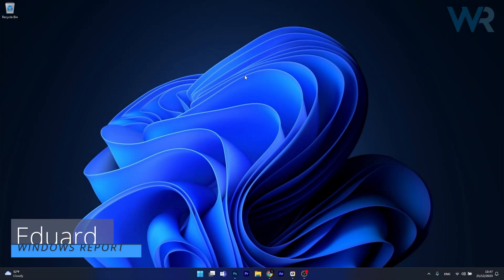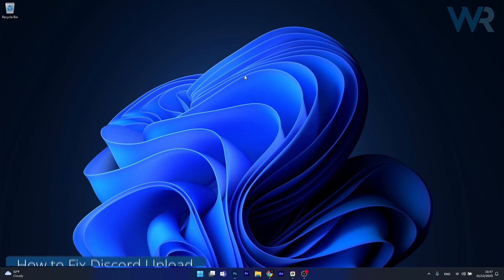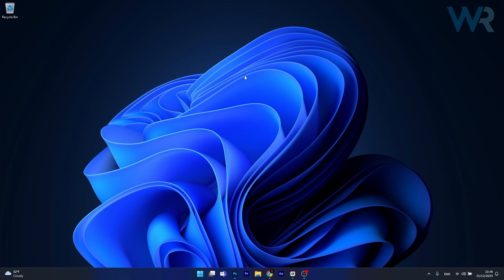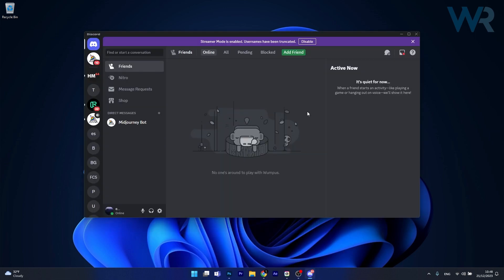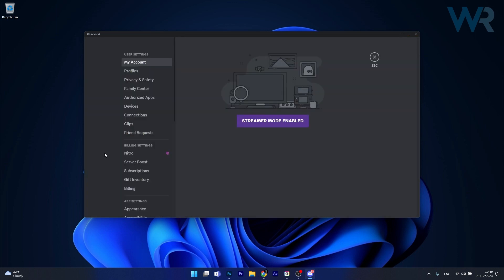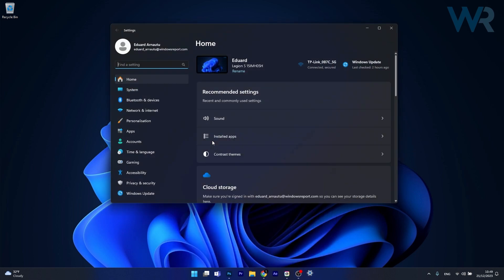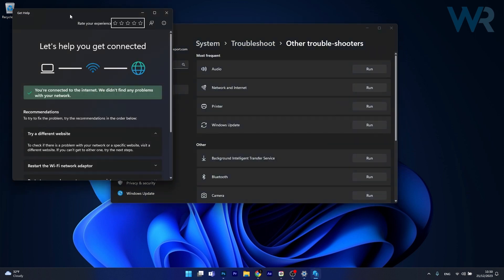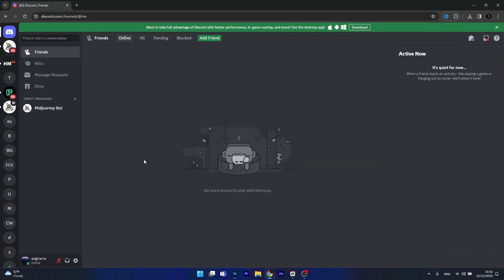How to Fix Discord Upload Failed File Cannot Be Empty Error 2024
Discord can have its own set of troubles from time to time. But don't worry, here's How to Fix Discord Upload Failed File Cannot Be Empty Error 2024.

0:00 - Intro
0:35 - Update Discord
0:59 - Change the Server Region
1:19 - Run the Network Troubleshooter
1:53 - Try the Discord Web Version